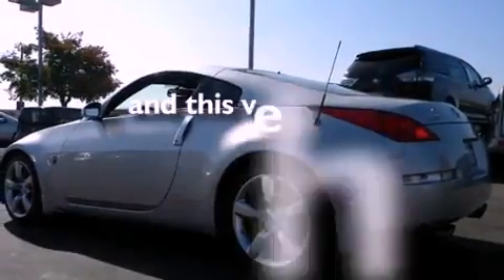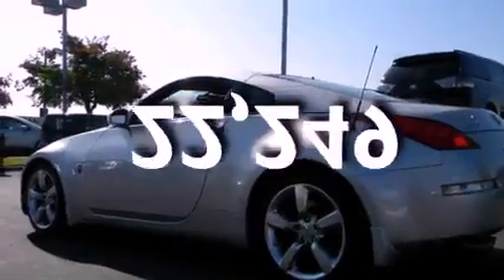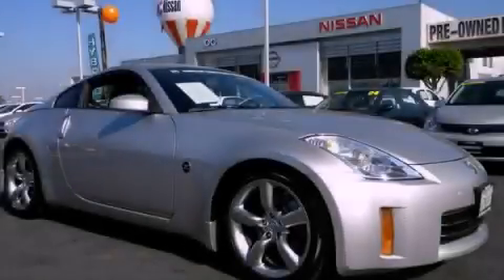2008 Nissan 350Z Lake Forest CA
Year : 2008

 Make : Nissan

 Model : 350Z

 Engine : V6 3.5 Liter

 Trans . : 6-Spd Manual

 Exterior : Silver

 Miles : 22,249

 Interior : Black

 30 Auto Center Drive

 Used 2008 Nissan 350Z Irvine CA